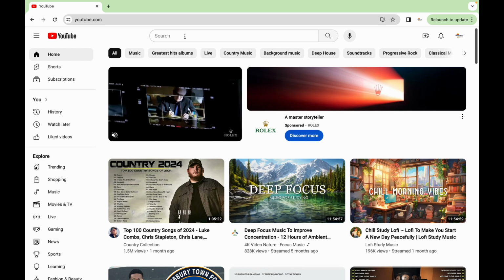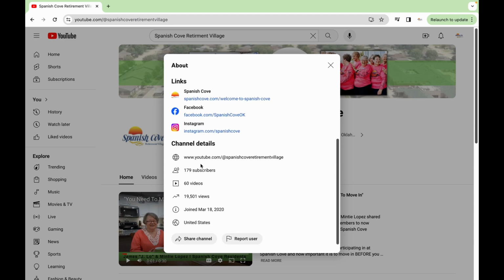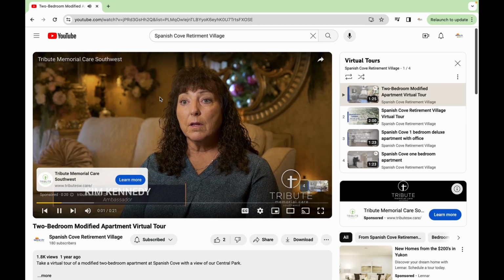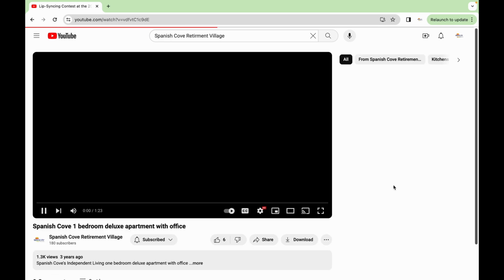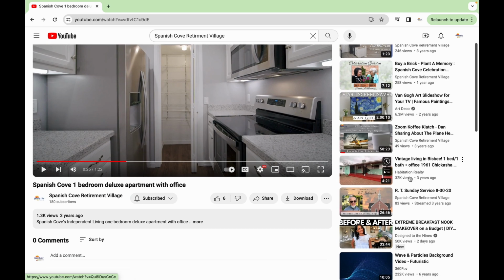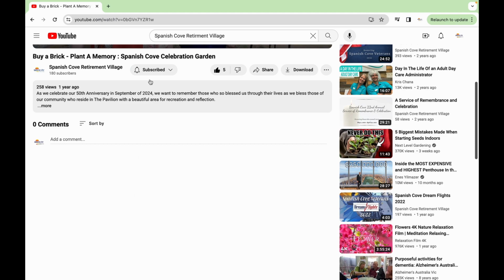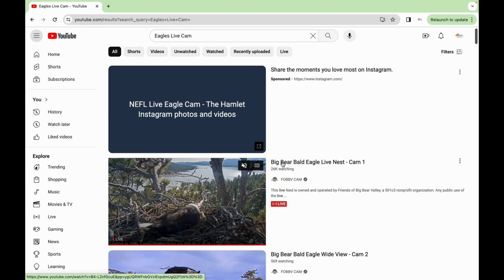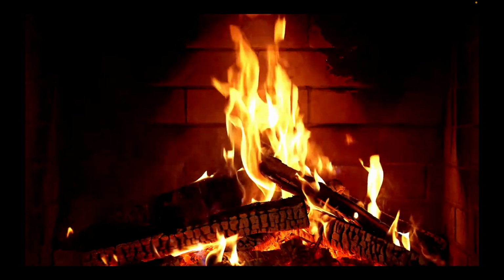The Answers Academy - Mastering YouTube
In this video, acquire the essential skills required to excel on YouTube. Discover techniques for exploring and managing a YouTube Channel proficiently, mastering video control settings, and delving into additional valuable insights.